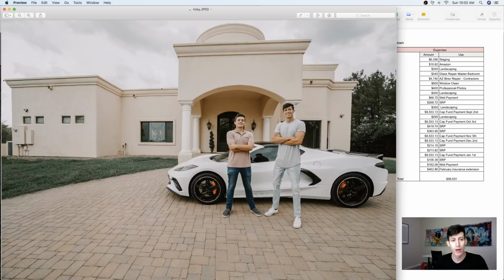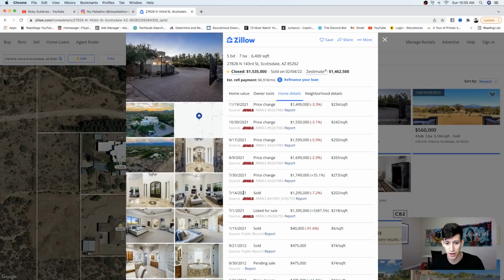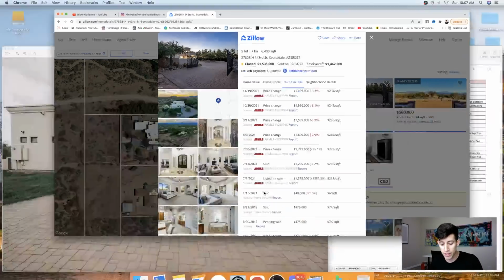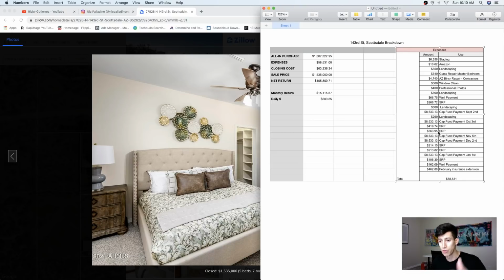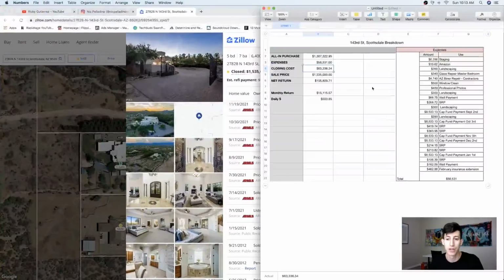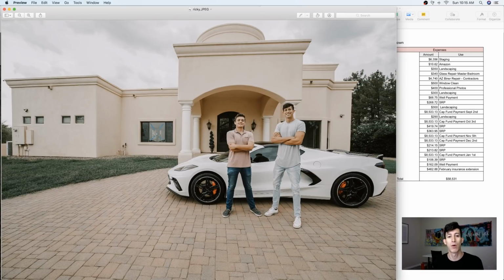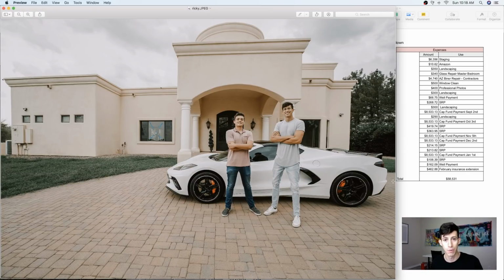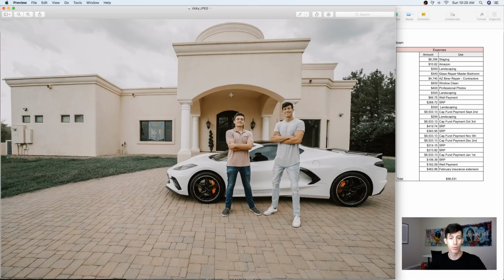I Flipped A Mansion And Made $$$____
Colby & Myself invested in a mansion in scottsdale arizona. After 7 months on the market. We walked away with a net return of over $100,000 profit! Here is a complete breakdown on how to flip a house in scottsdale arizona as a complete beginner!

How To Start House Flipping In 5 Steps
You must know the essential steps before you start flipping houses. This will increase your odds of success and reduce your financial risk. Here are seven steps you can take to start flipping houses:

1. Know Your Neighborhood
Before getting started, you need to spend some time researching the real estate market and choosing the right location to invest in. It’s a good idea to work with a real estate agent who can advise you throughout this process.

Once you find a home you’re interested in purchasing, it’s a good idea to bring in a general contractor to assess the property. This will help you come up with an estimate of how much work needs to be done and whether the house still fits within your budget.

2. Use The 70% Rule To Plan Your Budget
The 70% rule is commonly cited among real estate investors. This rule states that an investor should only pay 70% of the after-repair value (ARV) of a property minus the necessary repairs. The ARV is what the home is worth after it has been fully renovated.

For instance, let’s say the AVR of a home is $200,000 and it needs $25,000 in repairs. So 70% of the AVR is $140,000, and when you subtract the repairs, that leaves a total of $115,000. Ideally, you won’t pay more than $115,000 for that home.

3. Assess Your Skill Set
Certain skill sets will make you more successful as a house flipper. For instance, knowledge of construction, real estate and design are good skills to have. It’s okay if you don’t have those skill sets yourself but that means you need to know how to find the professionals who do.

Before you begin flipping houses, you should assemble a team of experts who can assist you. This could be lenders, real estate agents, insurance agents, and contractors who help you find, fix, and sell the property.

4. Finance Your Project
The next step is to figure out how you’ll finance your project. If you don’t have cash on hand to put toward the project, then you’ll want to get preapproved for a loan. To do this, you’ll need a good credit score and the bank may require a 20% down payment or some type of collateral.

5. Decide On And Buy Your House
Finding the right property is one of the most challenging aspects of flipping a house. That’s because you can’t just think about how much the house costs right now – you have to consider the potential resale value.